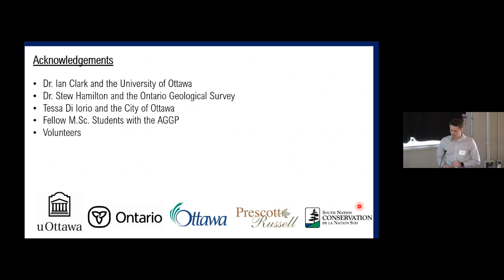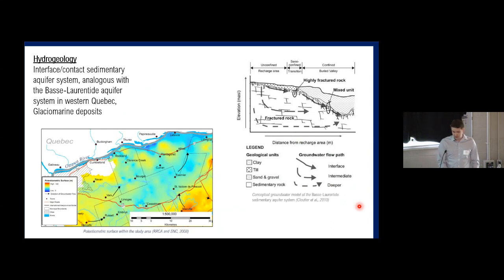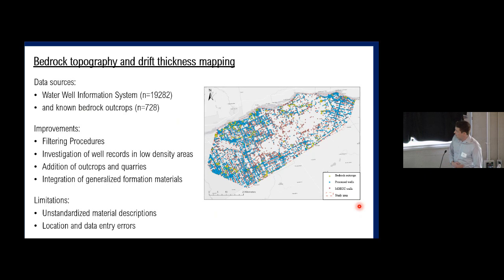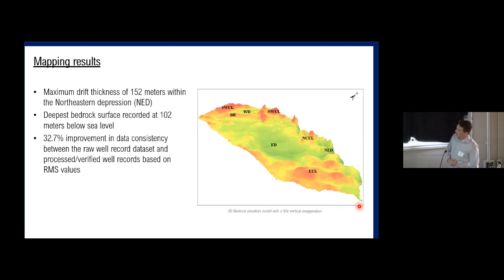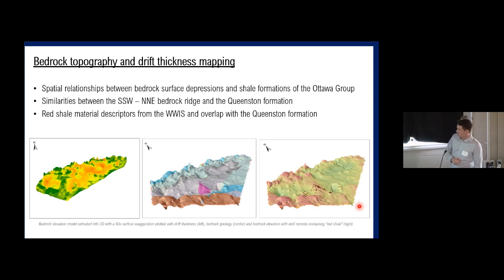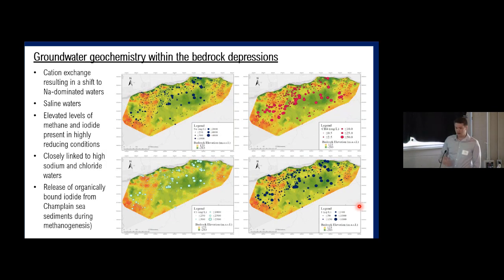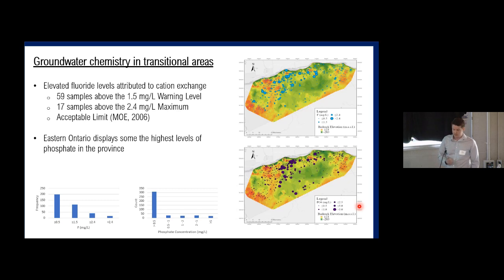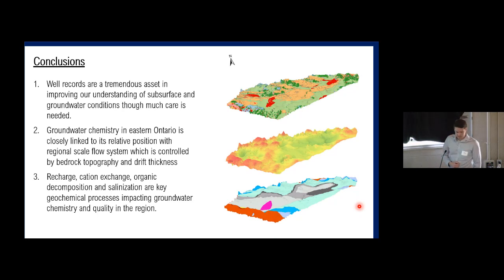Foubister: Bedrock Topography, Drift Thickness and Groundwater Geochemistry in easterntern Ontario